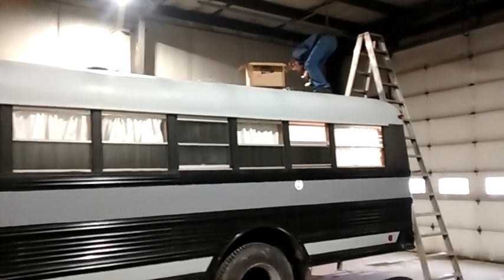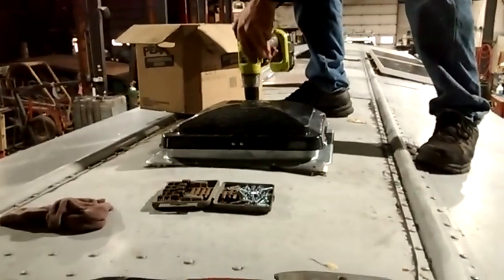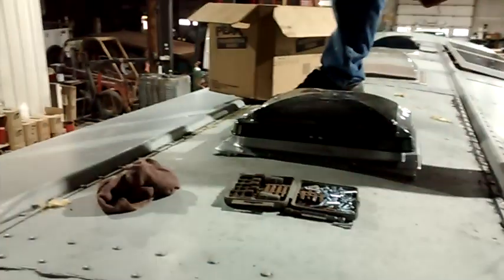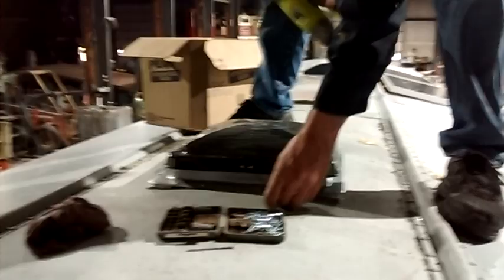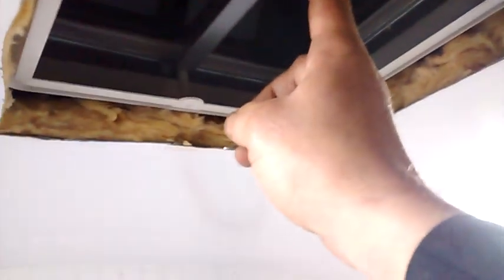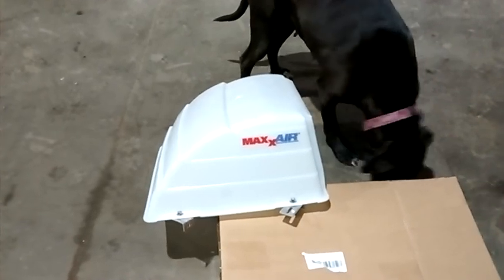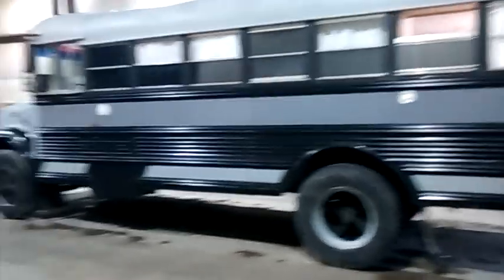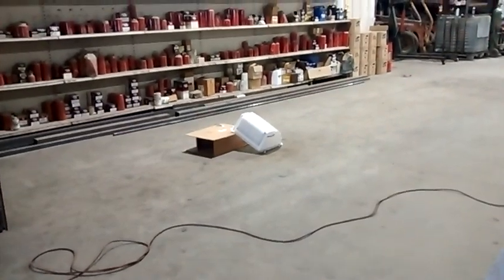Mullet's Skoolie Build EP 53 - Roof Vent Install